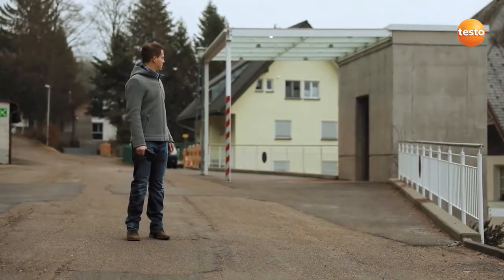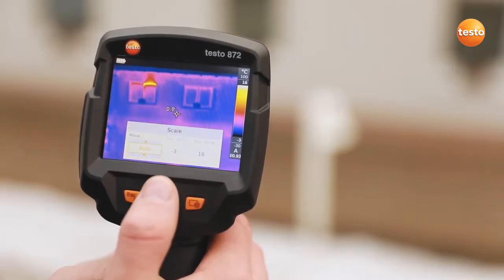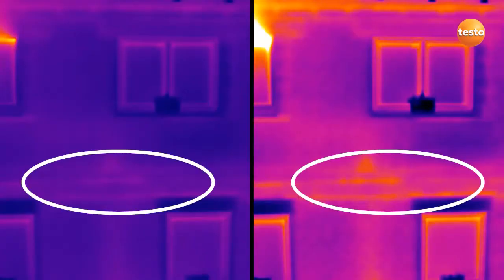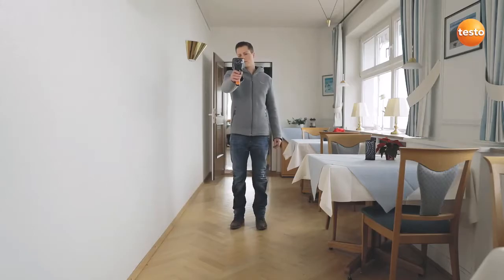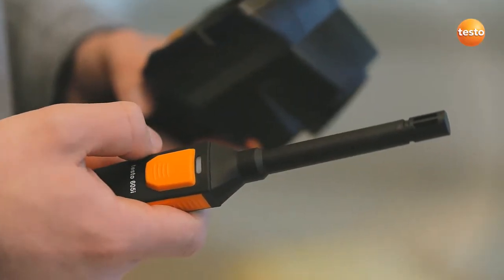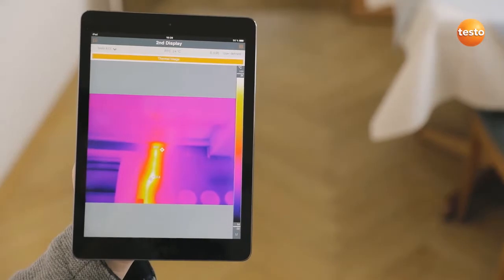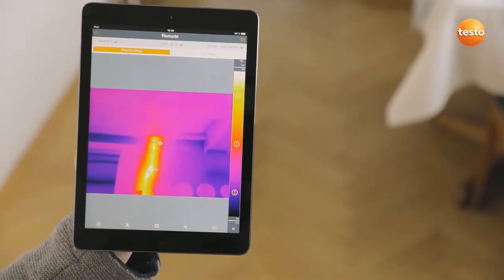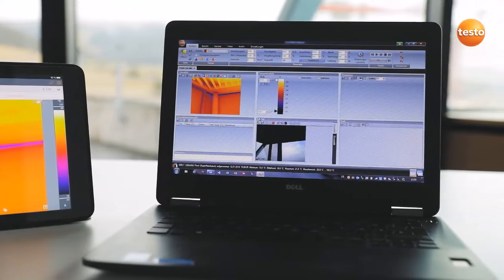SRW How To - Building thermography with the Testo 872 Thermal Imaging Camera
Testo demonstrates how to use their thermal imaging camera.The 872 gives you the best possible support for your work in professional industrial and building thermography. Take thermal images quickly, reliably and smartly with the highest image quality, very good thermal sensitivity and innovative functions.
The case supplied with the thermal imager means it can be conveniently transported, so it is always there for you when needed.

Detect locations at risk of developing mould, pinpoint thermal bridges, discover structural defects or identify overheated connections. The testo 872 thermal imager is ideal for applications in daily maintenance and installation work in trade and industry.
Quick, simple and reliable for maintenance and detection of defects.

All third party video used with the permission of the third party.